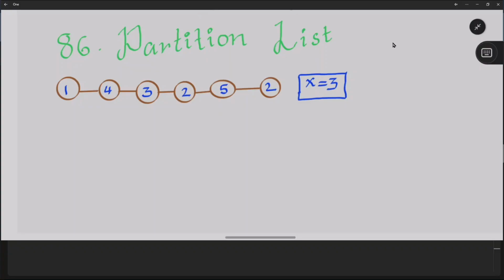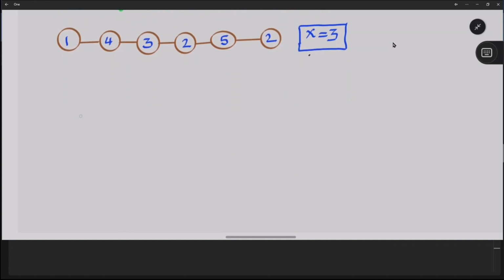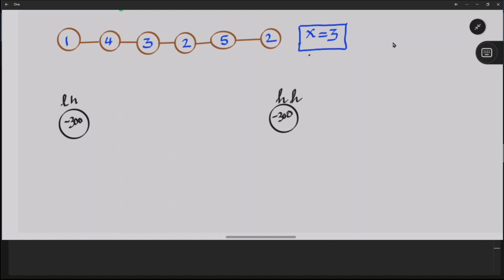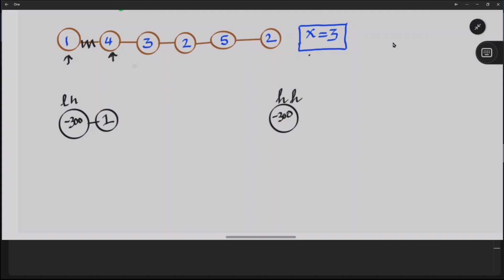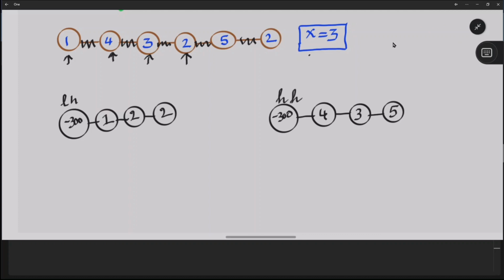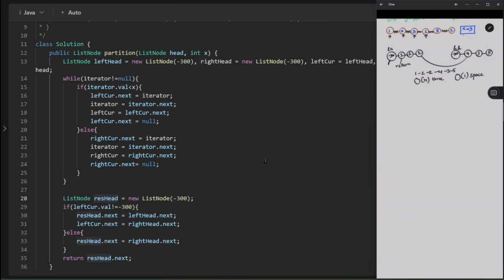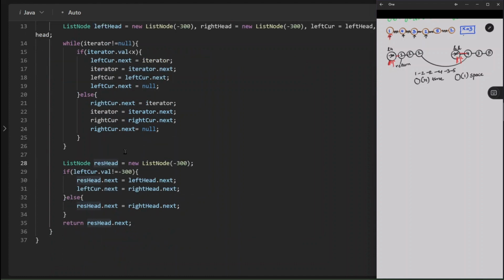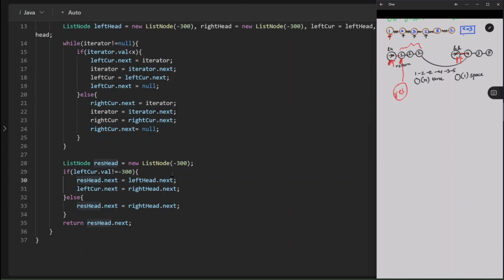Leet Code 86. Partition List | Java | O(n) time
00:00 - Example
04:14 - Code